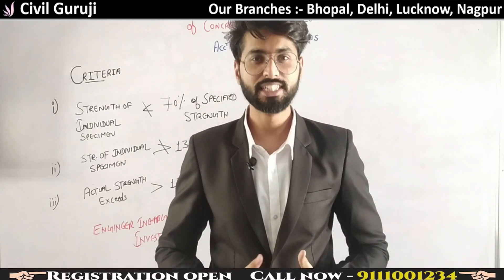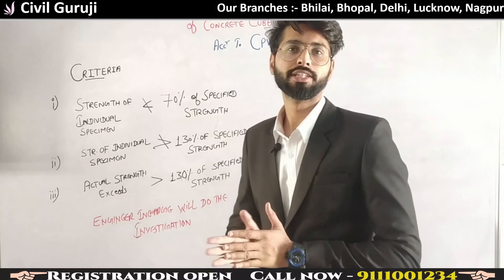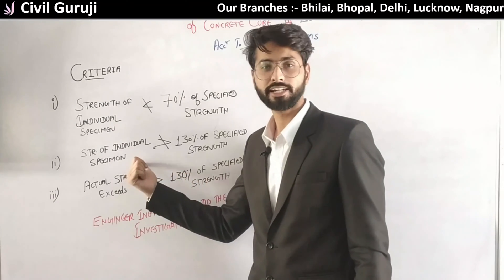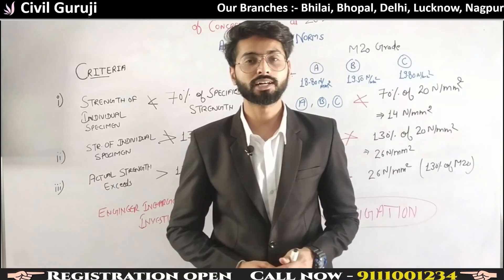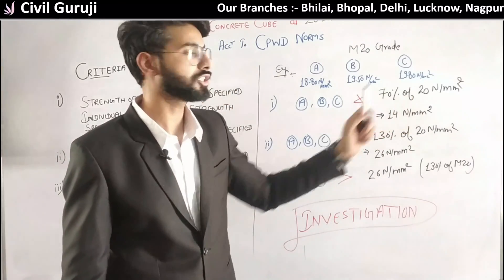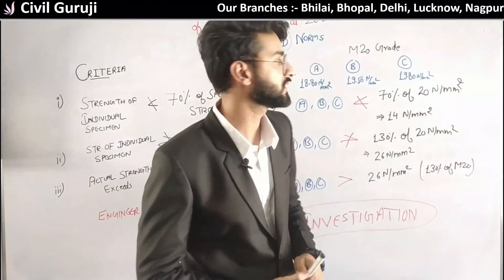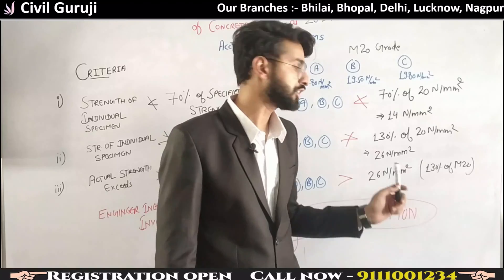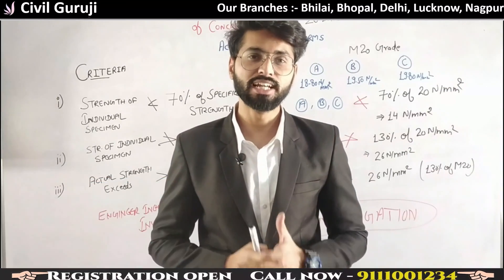28 DAYS CUBE TESTING CRITERIA BY CIVIL GURUJI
Book Your Seat, Limited Seat Left

Branch Address :
1. DELHI - NCR

 Civil Guruji - 25, gate no. 1,
behind kailash hospital
knowledge park -1 Greater noida
(201308)

2. BHOPAL

Civil Guruji :- at Hind convent school
Naveen Nagar, Bhopal, Madhya
Pradesh 462010

3. LUCKNOW

Civil Guruji :- at Prayag public
school Sandaulli Umarpur ,Near
Juggaur railway station road,
Lucknow 225003